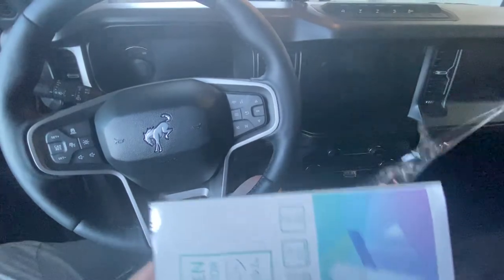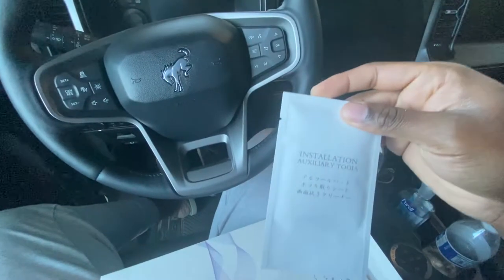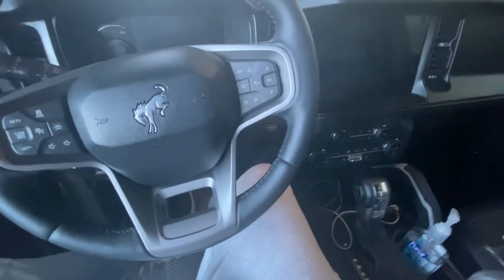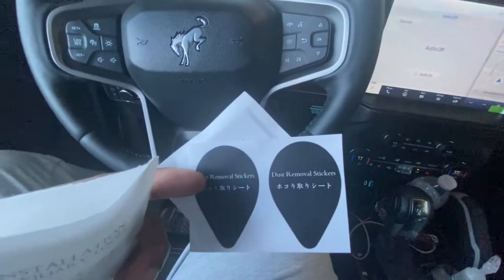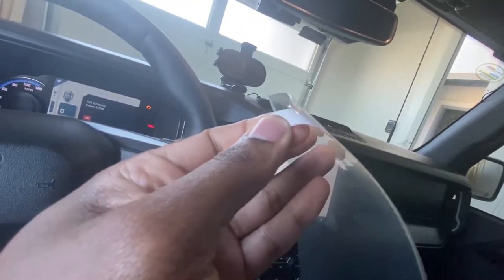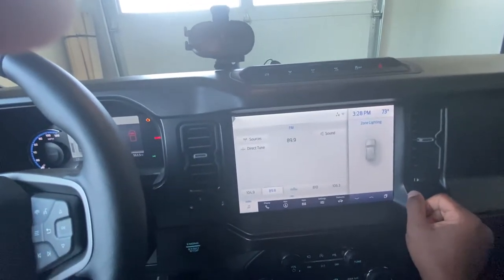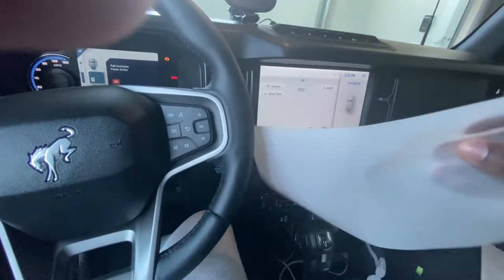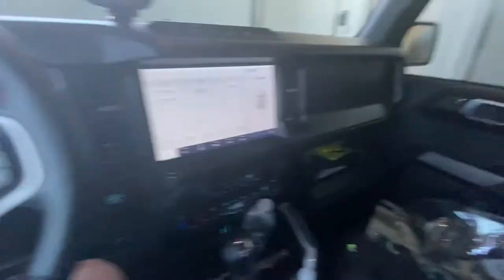2021 Bronco Infotainment Srceen Protective Film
This film provides protection from scratches and is Oleophobic.

Visit our newly launched bronco accessory store Offering special discounts for our subscribers

Protective Film